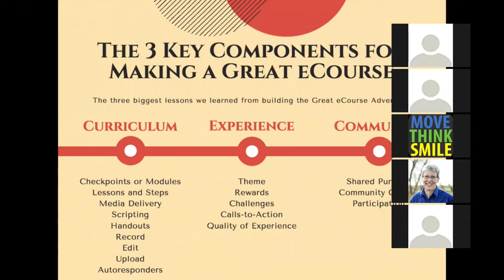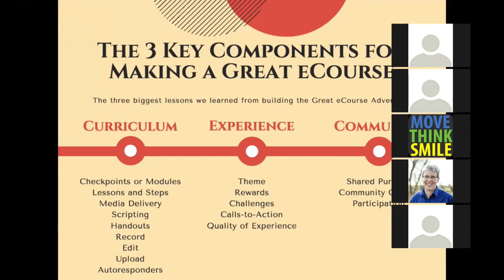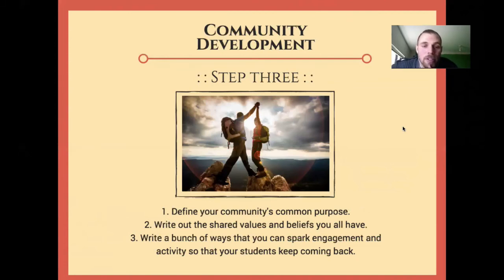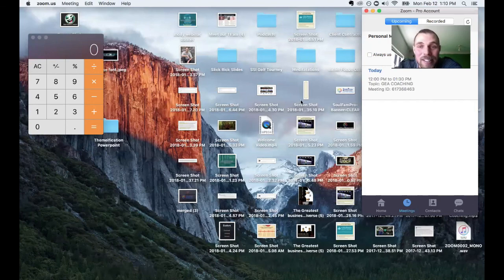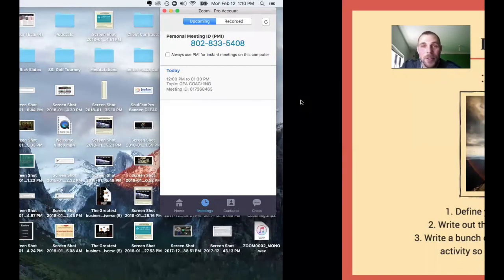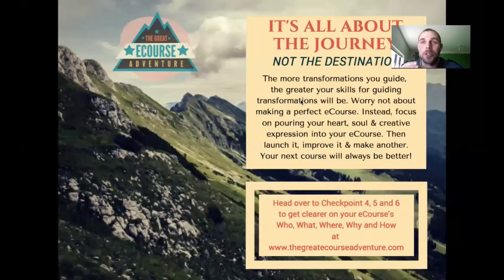Flesh out the First Draft of your Highly Engaging eCourse in 60-Minutes {Webinar Workshop}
In the webinar workshop below, I am going to take you through a process that teaches you the three key pillars that are required for creating transformational, awesome and effective eCourses.

If you follow along with the exercises, you can expect to:

Come up with a clear and concise end result that your student achieves by going through your course
Flushed out the first draft of your course lessons and modules
Given your course a creative "theme" that will help bring your lessons to life
Brainstormed some challenge and gamification ideas to make your course more engaging
Clarified your course community's mission and plan
As you do the exercises, the goal is to not get it perfect, it is simply to create a rough outline that can be refined later.

If you achieve the results listed above or have some qusstions, I'd love to hear from you.

*The following video is from a 90-minute coaching session I did with Great eCourse Adventure students. I edited out about half of the workshop, including the Q & A at the end. We do webinar workshops like this EVERY WEEK. If you want to participate, just sign up as a member at The Great eCourse Adventure and you'll be invited*

Much Gratitude,
Bradley T Morris